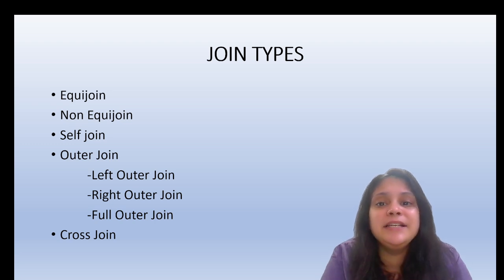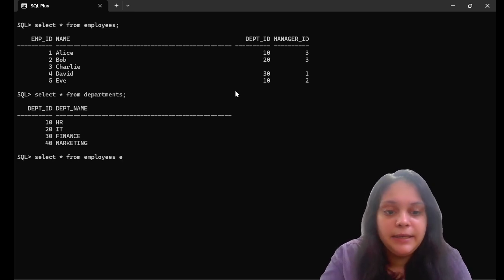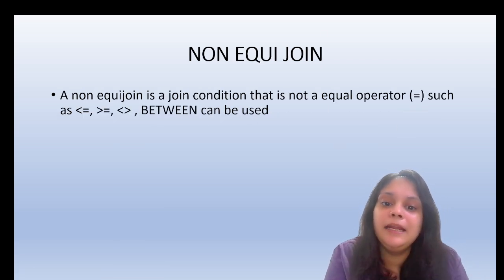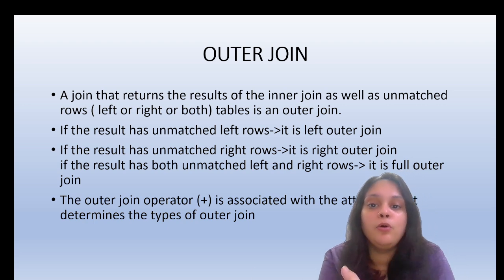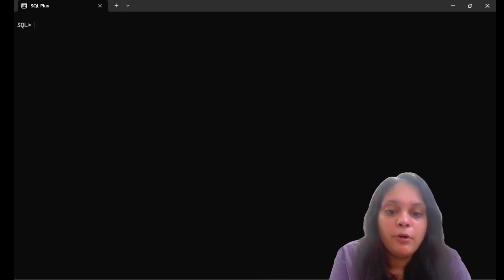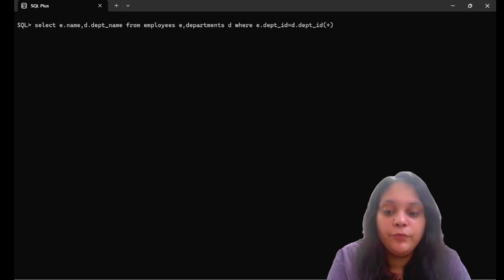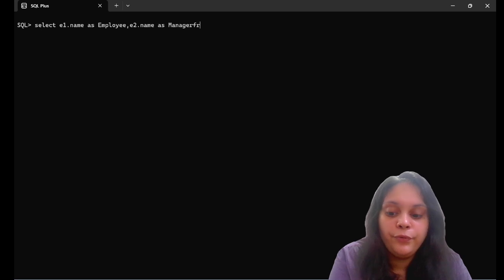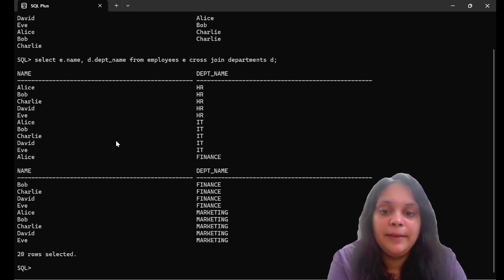Master SQL Joins: Inner, Left, Right, Full, Cross and Self Joins Explained| SQL Tutorial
Welcome to ShulinAnubha Academy! In this comprehensive SQL joins tutorial, we dive deep into mastering SQL joins with the practical examples. Whether you're preparing for an interview or enhancing your database skills, understanding inner, left, right, full, cross, and self joins is crucial.
Timestamps:
0:00 Introduction to SQL Joins and Types of Joins
1:56 Inner Join
6:20  Natural Join
7:38 Non Equijoin
9:55 Outer Join Explained
17:40 Self Join
21:20 Cross Join
23:05 Summary